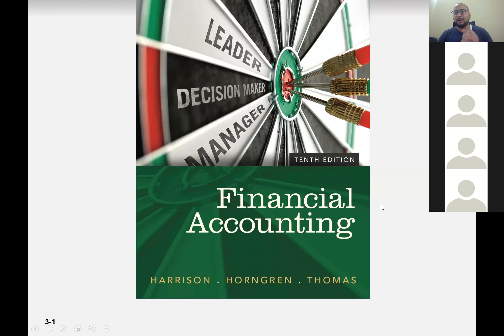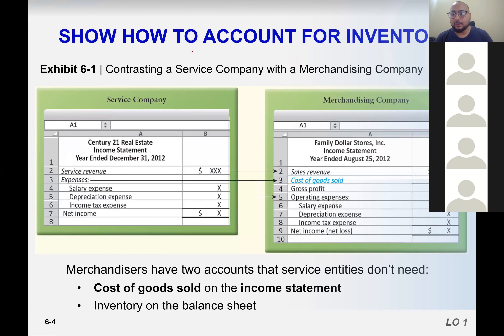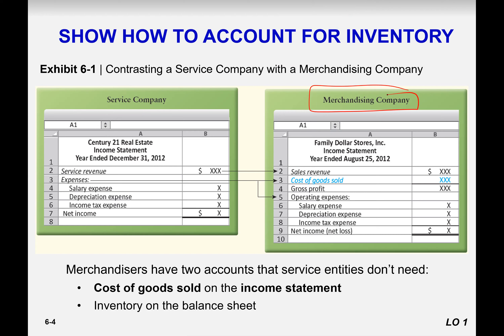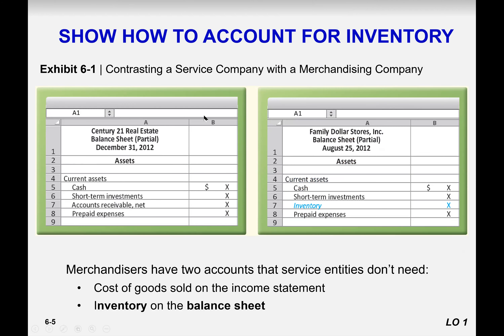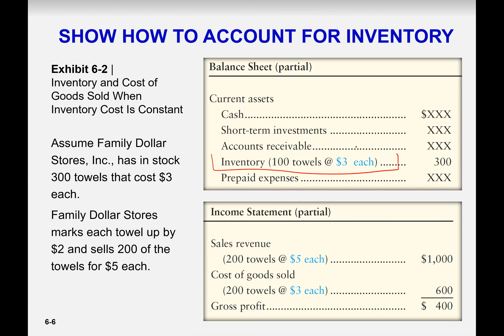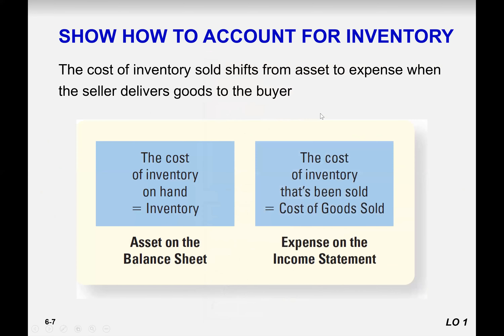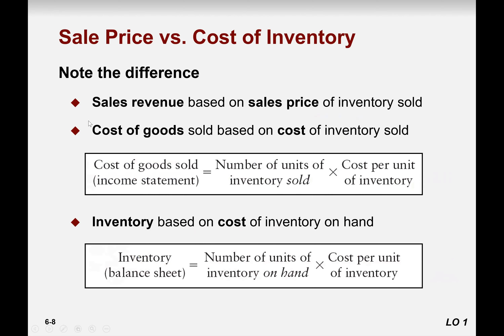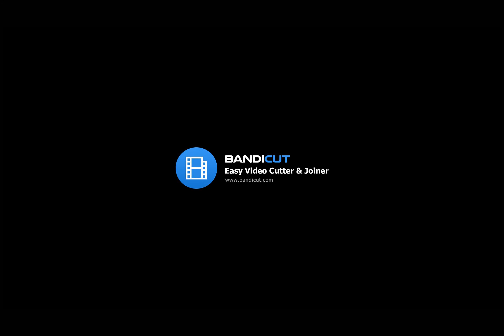Accounting (Spring 2021) Lecture 11 - Accounting for Inventory - 1